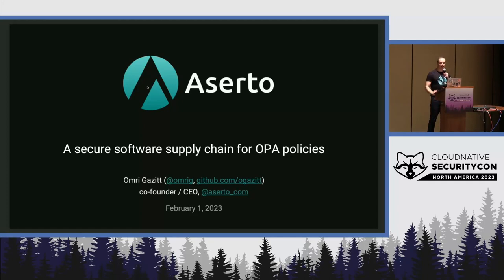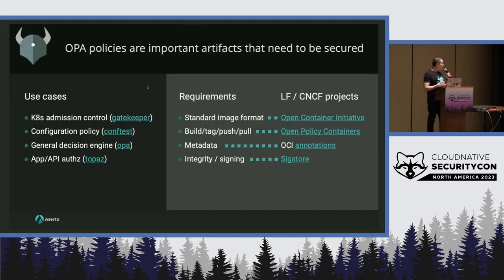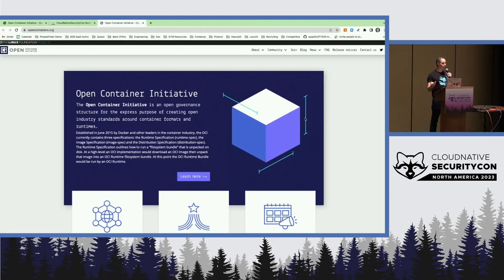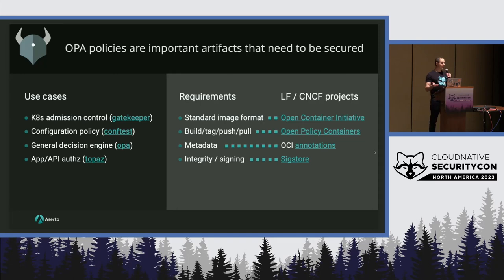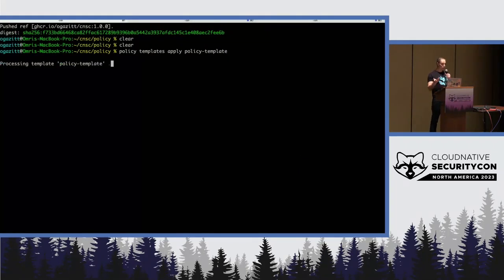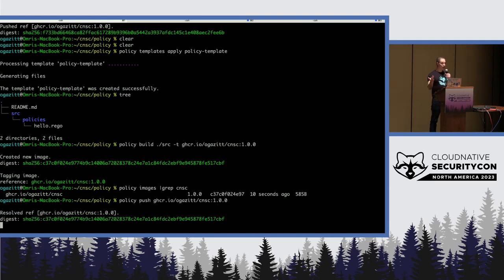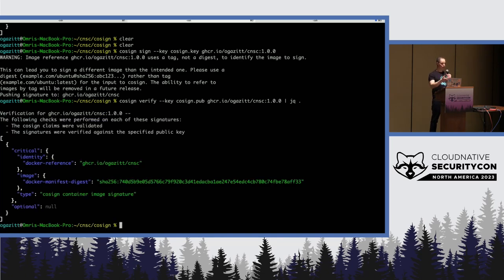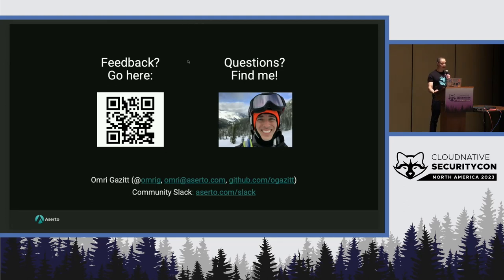Lightning Talk: A Secure Software Supply Chain for Open Policy Agency (OPA) Policies - Omri Gazitt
Lightning Talk: A Secure Software Supply Chain for Open Policy Agency (OPA) Policies - Omri Gazitt, Aserto

Open Policy Agent (OPA) is gaining widespread acceptance as a mature decision engine for enforcing policies in a variety of domains, including Kubernetes admission control (Gatekeeper), configuration file policies (Conftest), and application / API authorization (Topaz). Indeed, OPA policies are becoming an integral part of the cloud-native software supply chain. Security and operations teams have tools for packaging and signing application artifacts, and they need the same capabilities for OPA policies. This lighting talk will describe how to build, tag, and sign OPA policies as OCI containers using the policy CLI, an open source tool that is part of the Open Policy Registry (OPCR) project. The policy CLI can be used to pull and push OPA policies OCI-compliant registries, such as OPCR, GHCR, Docker, or AWS Container Registry. Finally, OPA can now natively pull policy bundles from OCI artifact registries.